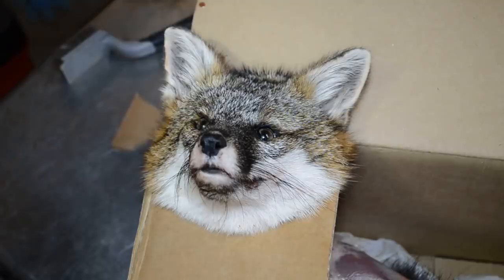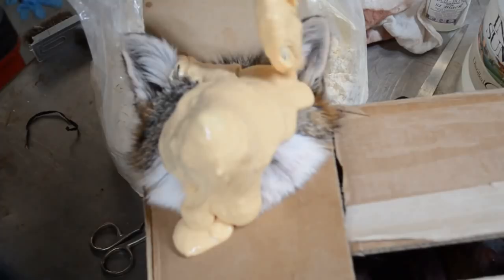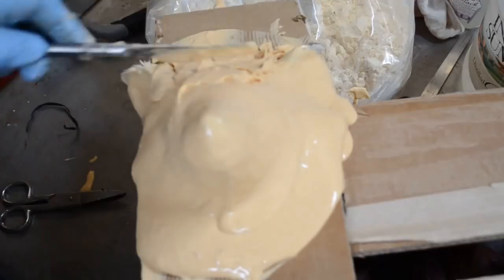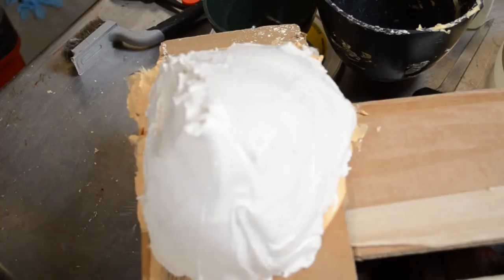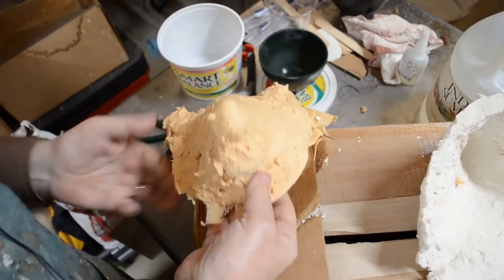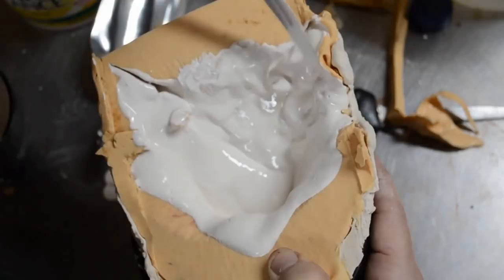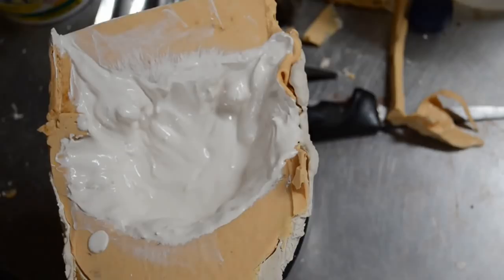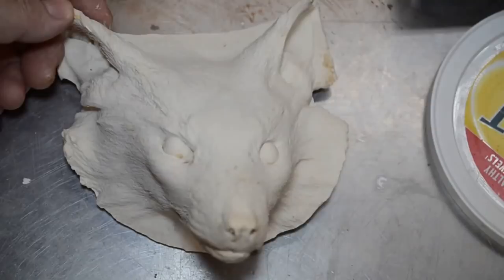Grey Fox Taxidermy Part 3 - Making A Death Mask And References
In this video series, I will explore skinning the Grey Fox, and in my opinion, the prettiest of all the Fox species! This is another mount from my past that I am looking to recreate ... the first and only Fox I ever killed ... in fact it was killed about a half hour before my one and only Deer ... are you seeing a pattern here?

This particular specimen also presented a few problems that needed to be overcome, namely, three of her four legs being severely fractured ... compounded breaks, no less. There are some good lessons in this video series, including making a death mask, seen in Part 3.

As with the Otter, I will pose and freeze the carcass in its chosen position - after repairing the broken legs - make a plaster mold of the same, then create a 'pressed-clay' casting, to be modeled into a clay reproduction of the carcass. This will then be further refined and detailed to create a new mannikin for the Taxidermy industry.